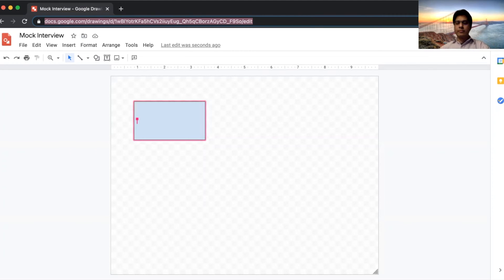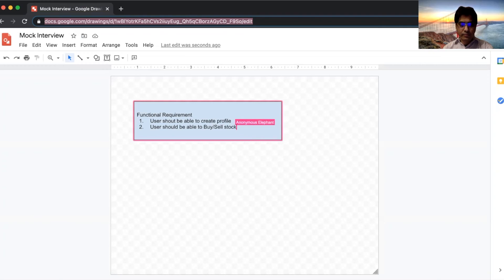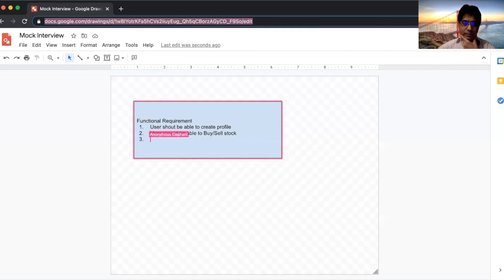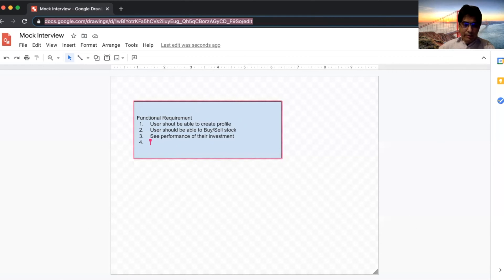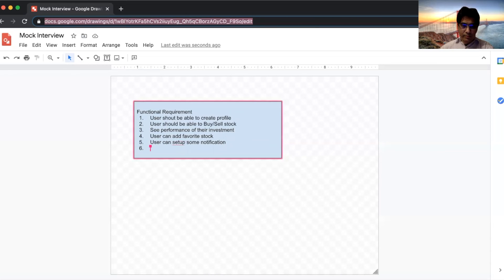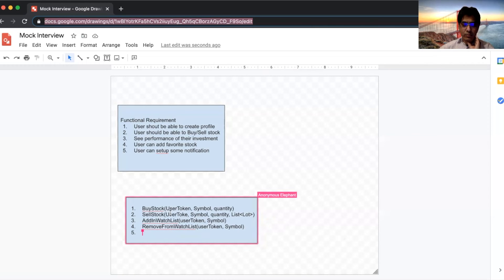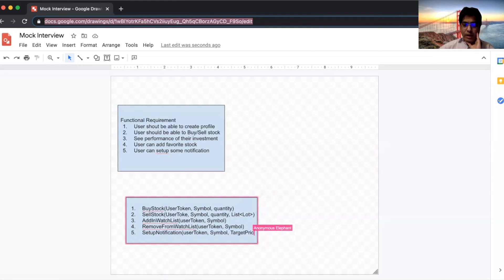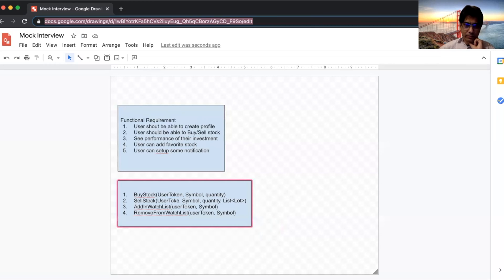Robinhood Stock Application Backend Design | Mock System Design Interview From System Design Bible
For the full video check out the course Distributed System Design Interviews Bible.

Distributed System Design Interviews Bible | Best online resource for System Design Interview Preparation is now online.

if you like to get notified about new course chapters getting added or when we will start another round of mock interviews and you want to participate in mock interviews or any other updates. I will also take your suggestions there about the course and the channel.

- How to Effectively Use Mock Interviews to Prepare for FAANG Software Engineering Interviews